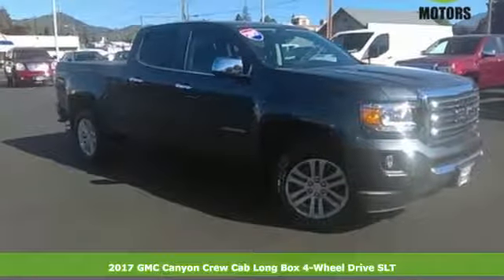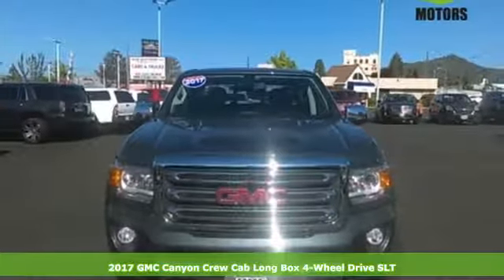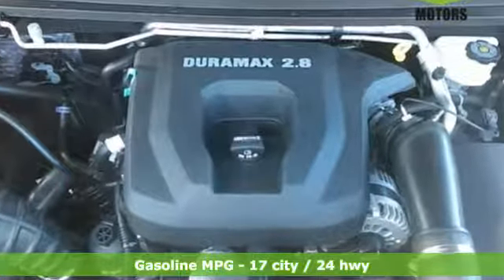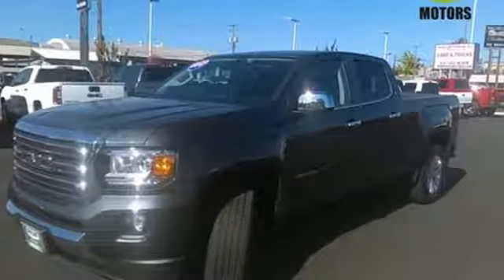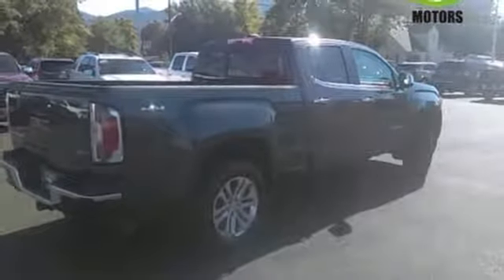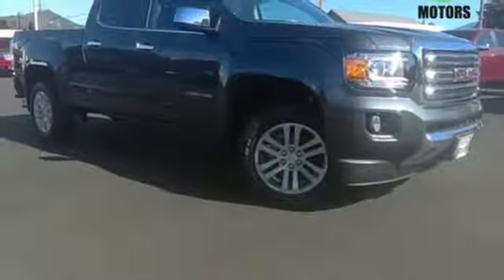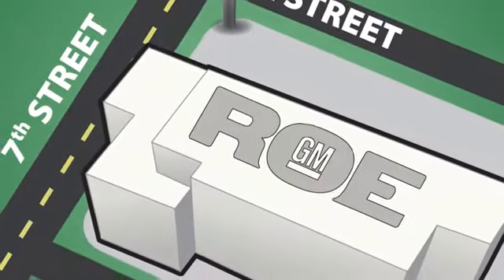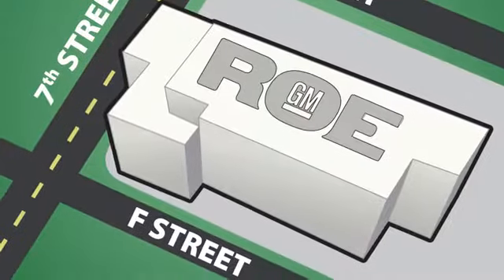2017 GMC Canyon Medford OR Grants Pass, OR GH48555 - SOLD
Year: 2017
Make: GMC
Model: Canyon
Trim: SLT
Engine: 2.8L Duramax Turbodiesel
Transmission: 6-Speed Automatic
Color: Gray
Interior: H2u Jet Black
Stock #: GH48555
VIN: 1GTP6DE19H1254611
This 2017 GMC Canyon SLT Cyber Gray Metallic is OUTSTANDING! SLT Cyber Gray Metallic 2.8L Duramax Turbodiesel 4WD 28/20 Highway/City MPGbrbrbrRoe Motors was recently honored by being Better Business Bureau Business of the Year for the State of Oregon !!! Roe Motors has been a trusted, family owned business in the Rogue Valley for over 34 years. We are dedicated to supporting our community and providing outstanding customer service.

Address:
201 NE 7th Street